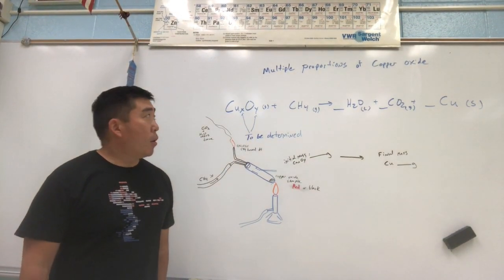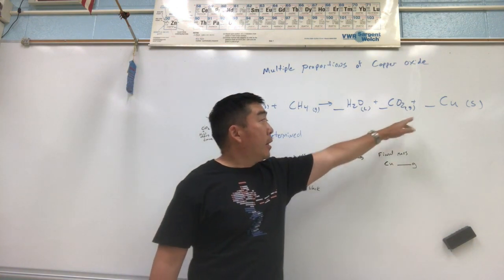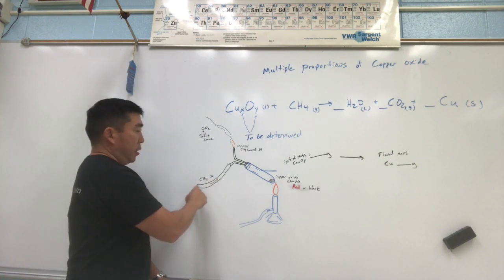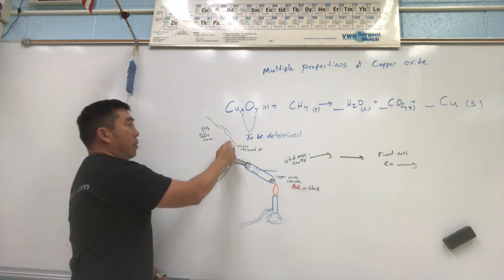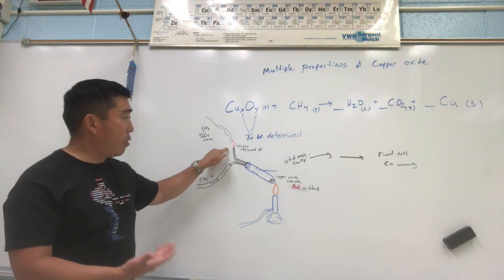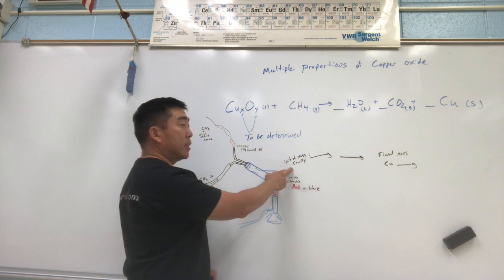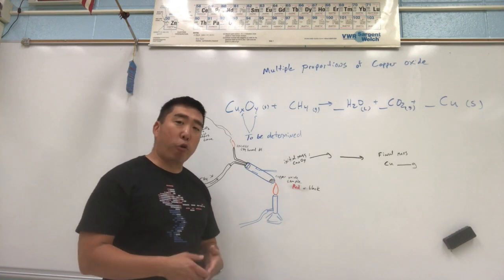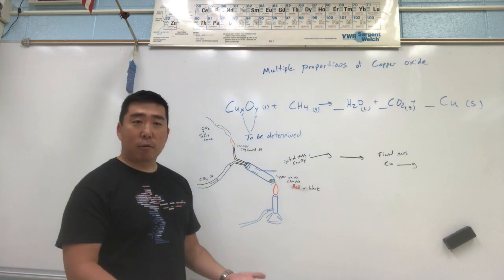AP Chem - Multiple Proportions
This video is about Multple Proportions